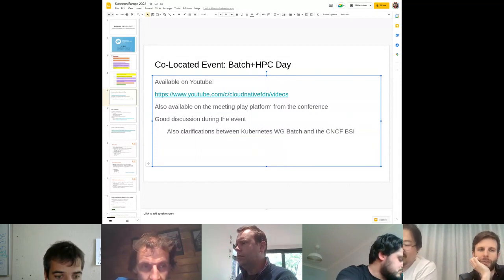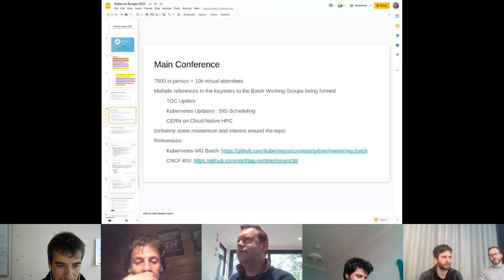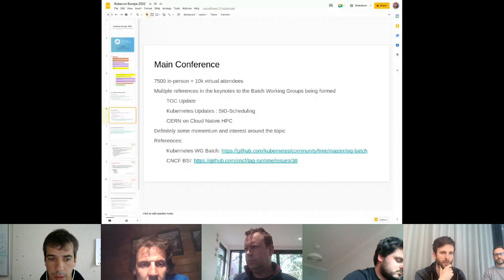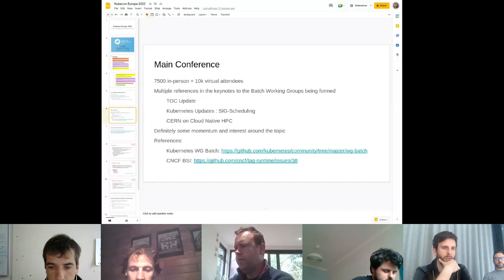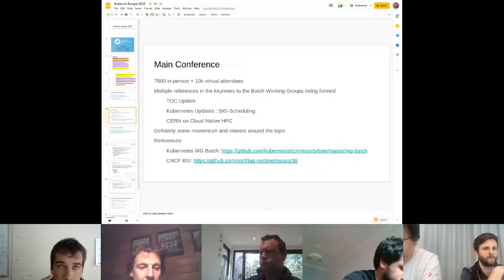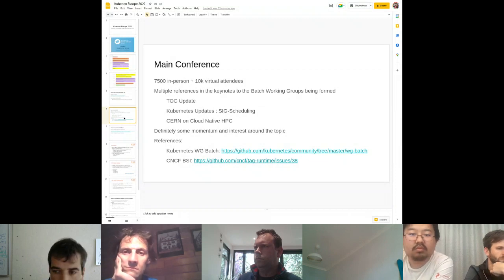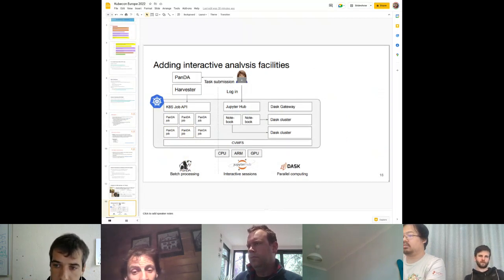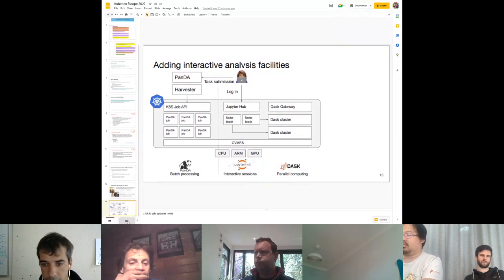CNCF Research End User Group Meeting: KubeCon Recap / Summary (June 01, 20222)